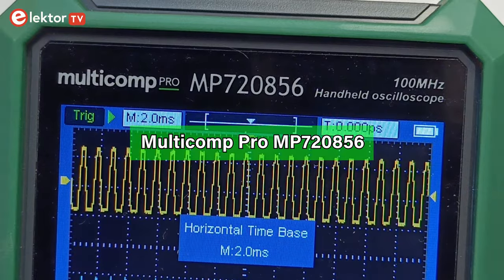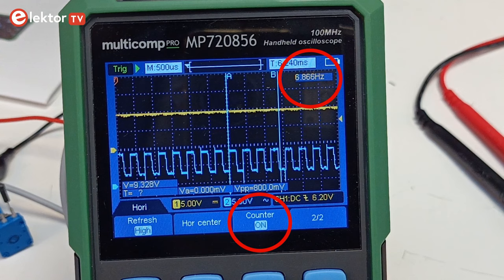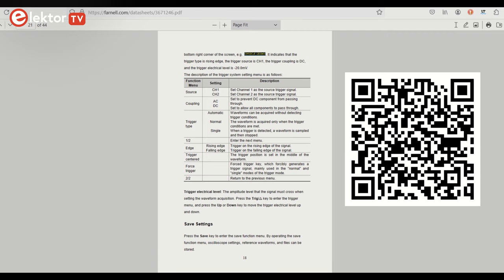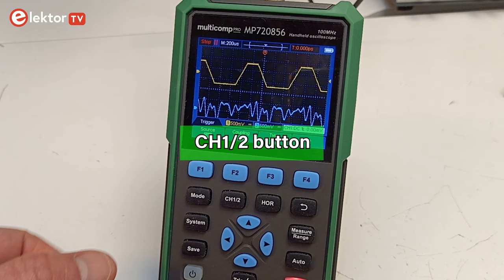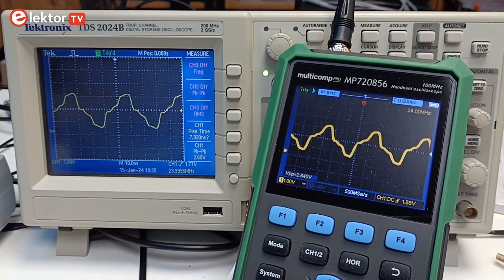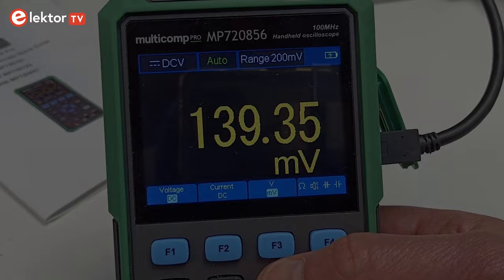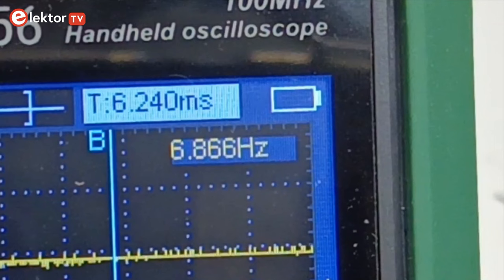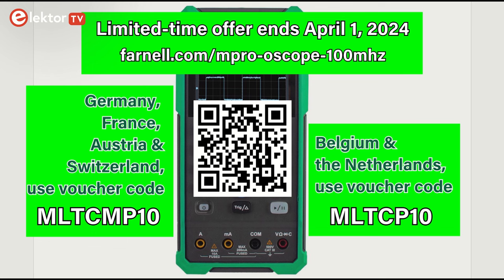Reviewing the Multicomp Pro MP720856 Handheld Oscilloscope and Multimeter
The Multicomp Pro MP720856 is a handheld two-channel oscilloscope with a 100 MHz bandwidth. It is also a multimeter.

It is part of a family of six oscilloscopes, some of which also include an arbitrary waveform generator. The MP720856 that we examine in this video does not include a signal generator.

Voucher
For those of you who want to buy a Multicomp Pro MP720856, Farnell is offering an exclusive limited time Voucher for viewers in Germany, France, the Netherlands, Belgium, Austria, and Switzerland.